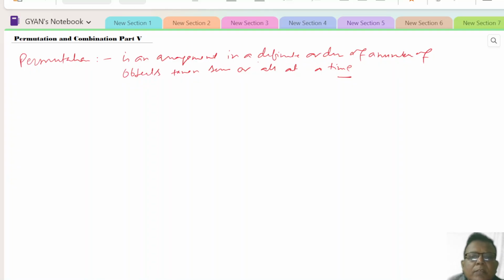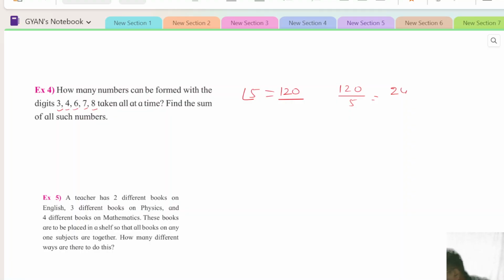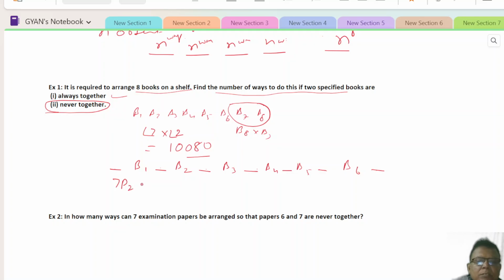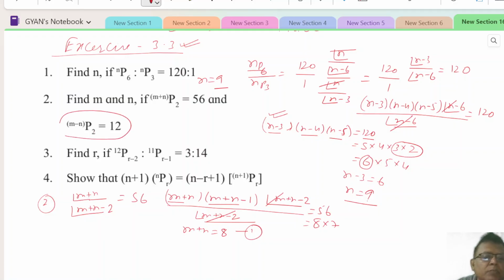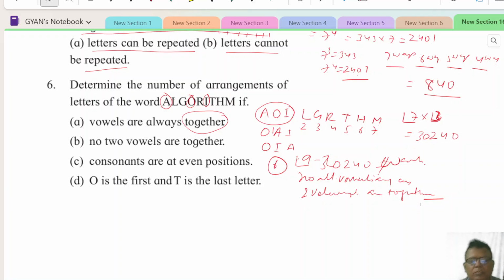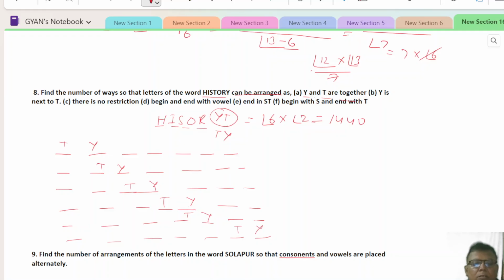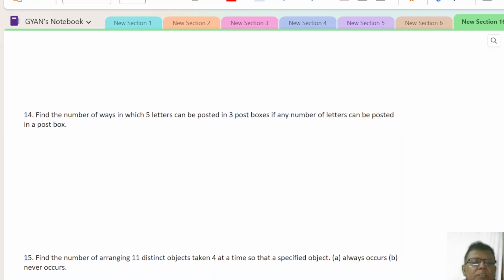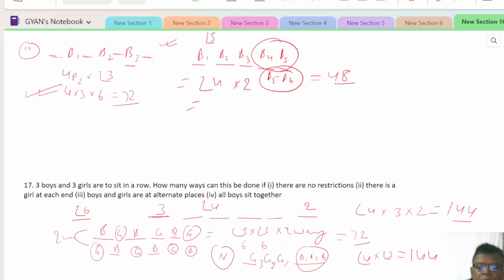Permutation and combination part V